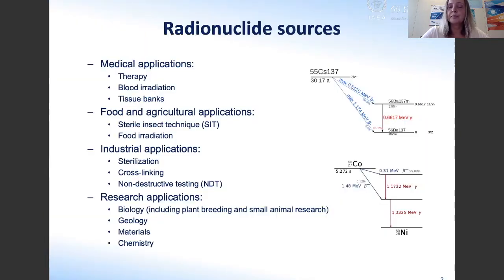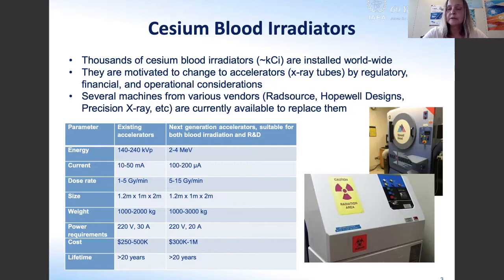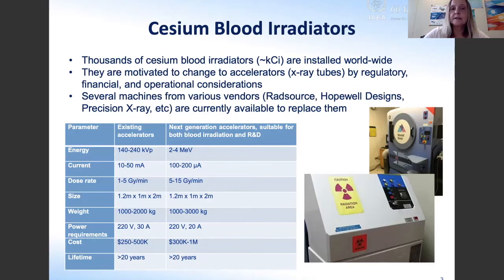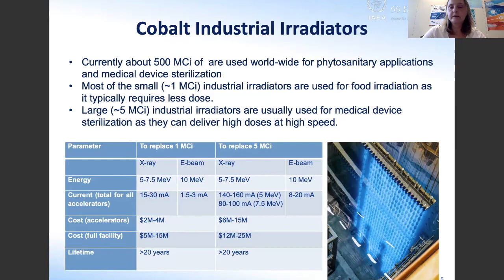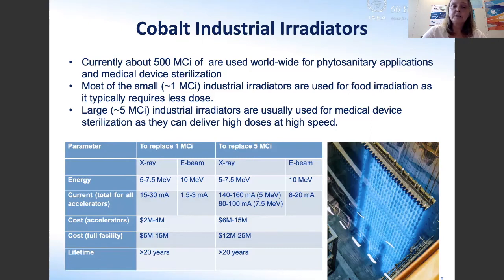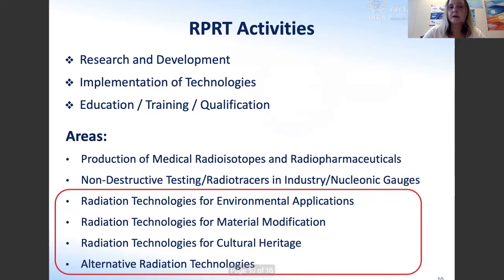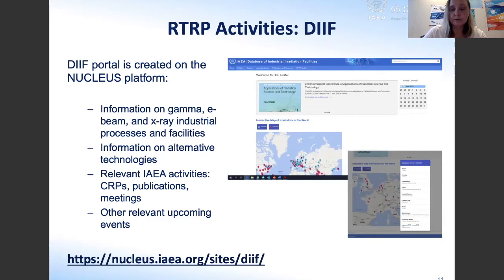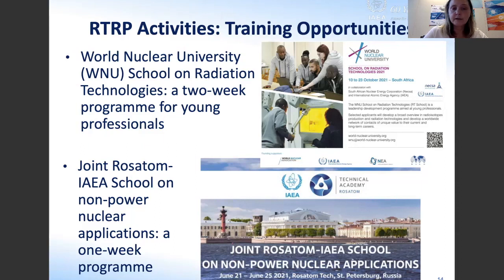Accelerator Technologies: Current Status and IAEA Activities by Valeriia Starovoitova